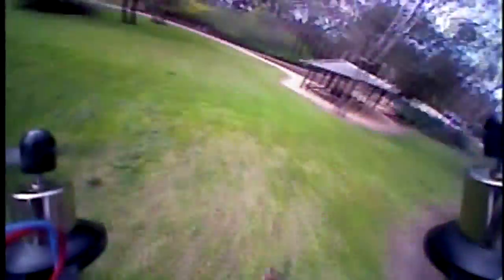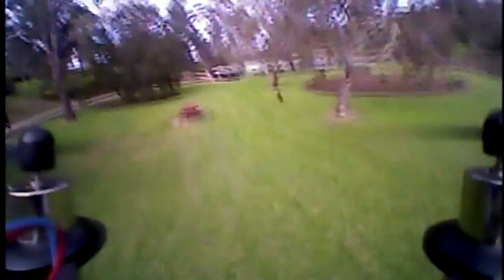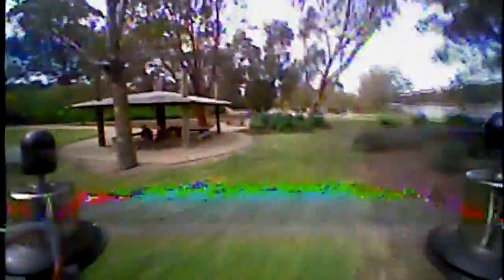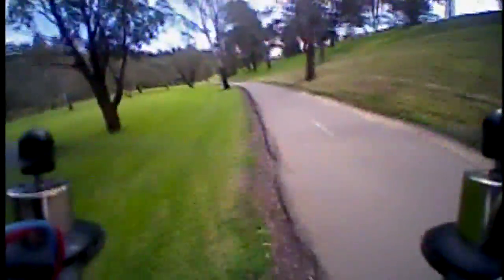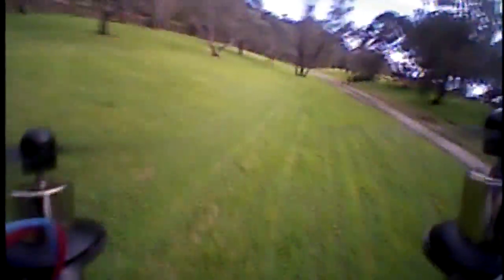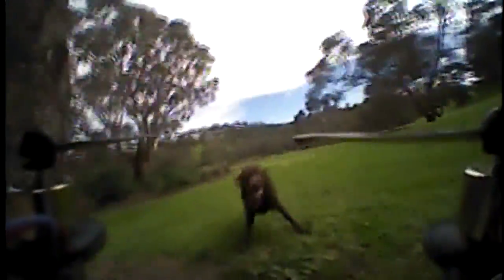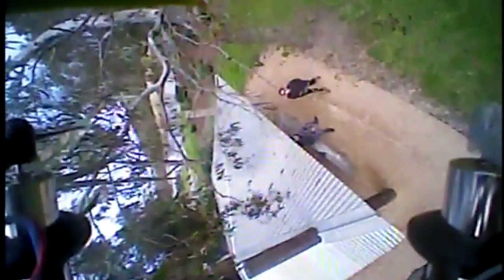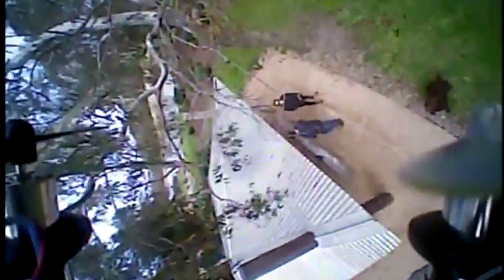QX90 quadcopter drone - Full acro FPV flight footage.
Quick little video of the QX90 quadcopter doing some acro. This video is a direct result of the awesome feedback and questions I get from you guys. In my last QX90 drone review I flew around my house, but this time I took it outside for you guys, Had it in acro mode and tried to do some flips, rolls and spins for you guys. It handles very well but I do need to put a fresh set of props on, upgrade to betaflight and refocus the camera after a hard crash.

If you ever have any ideas or things you want me to investigate then drop a comment or send me an email and I’ll do my best to get something out that can help you. If you enjoy what I do on the channel and feel like supporting the head over every little bit helps and it all goes back into making more content and even more content for you guys.